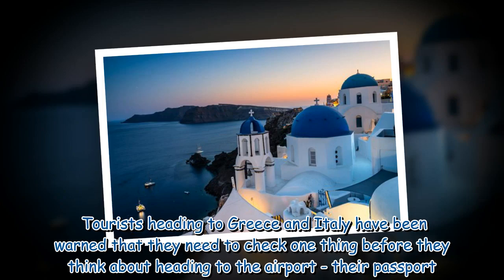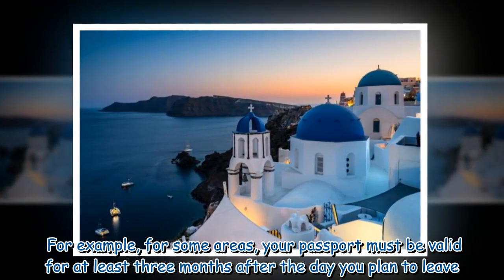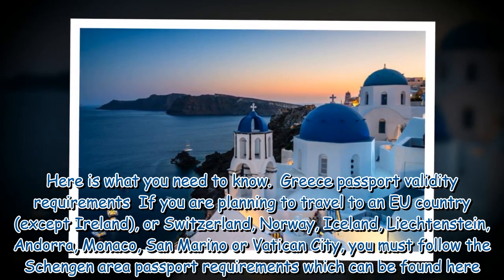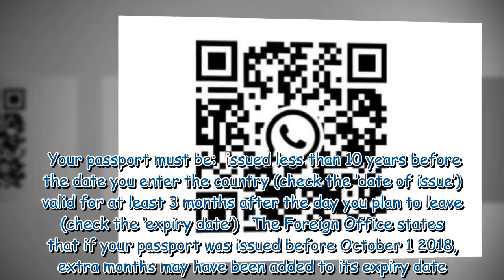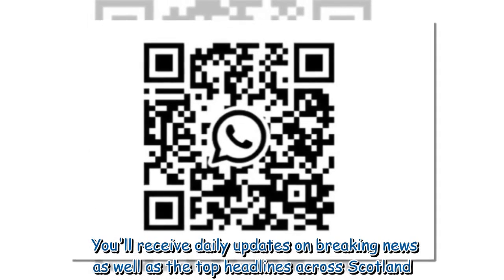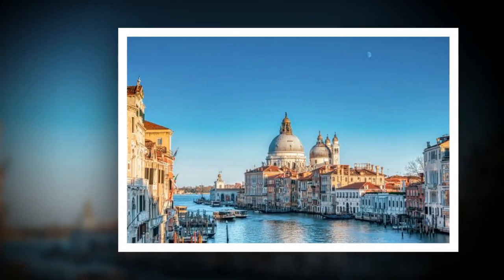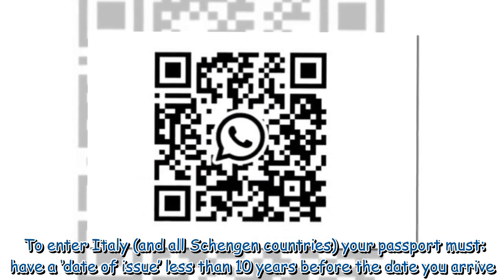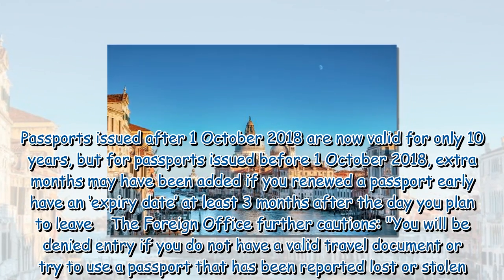Tourists issued passport warning for Greece and Italy before heading to airport